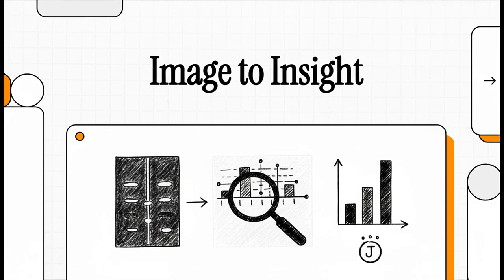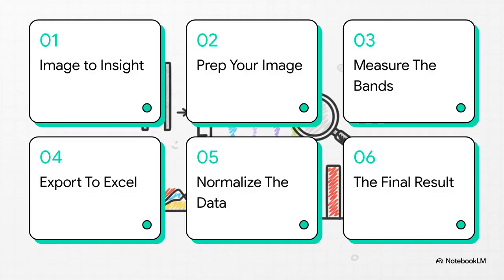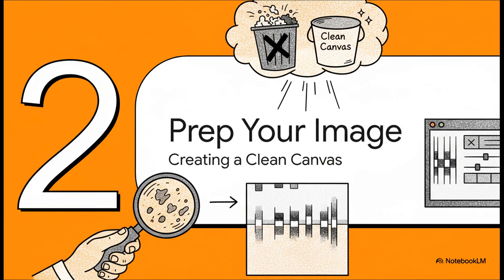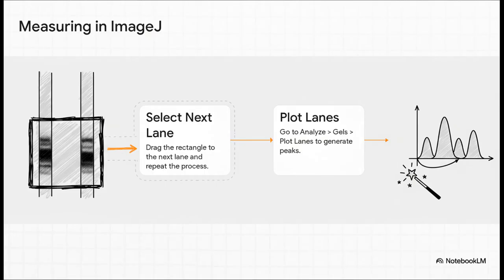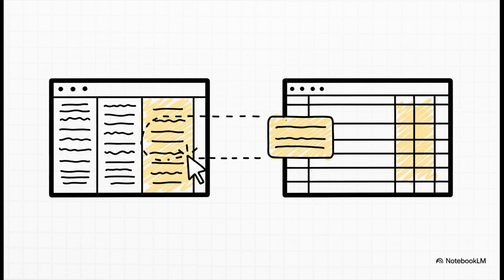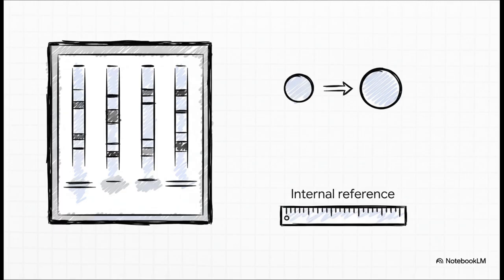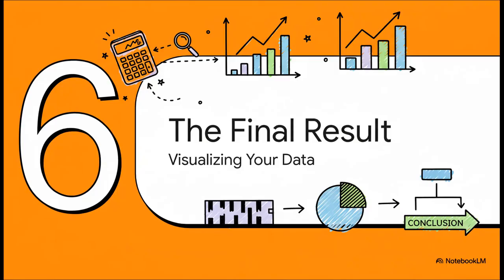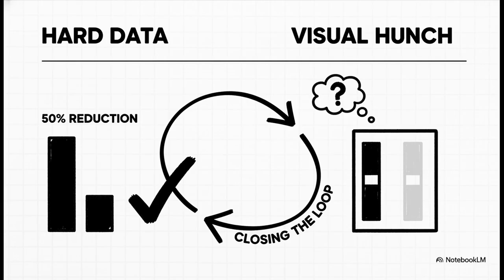Western Blot Densitometry: Normalization and Quantification using ImageJ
ImageJ for Western Blot Analysis: From Raw Image to Data Points

Turn your Western Blot images into publishable data! In this tutorial, we walk through the entire process of densitometry analysis using ImageJ (Fiji). It’s not enough to just see a band; you need to quantify it, normalize it, and prove your results are statistically significant.

In this video, you will learn:

Image Preparation: How to properly import your files (TIFF vs. JPEG) and convert to 8-bit grayscale.

Background Subtraction: The "Subtract Background" tool vs. manual ROI selection—which is better?

Measuring Band Intensity: Using the "Rectangular Selection" tool and the "Plot Lanes" function.

The "Magic" Step: Calculating the area under the curve for precise quantification.

Normalization: How to normalize your target protein against a loading control (like Actin, GAPDH, or Tubulin).

Data Export: Getting your numbers into Excel or Prism for graphing.

Why ImageJ? ImageJ is a powerful, free, open-source tool, but it has a learning curve. We show you the "Best Practices" to avoid bias and ensure your quantification is reproducible for peer-reviewed journals.